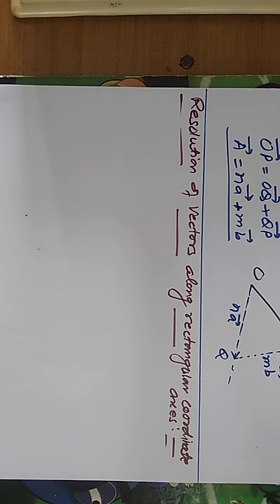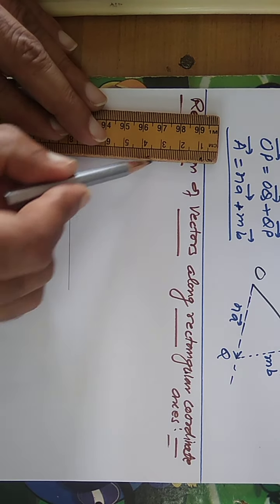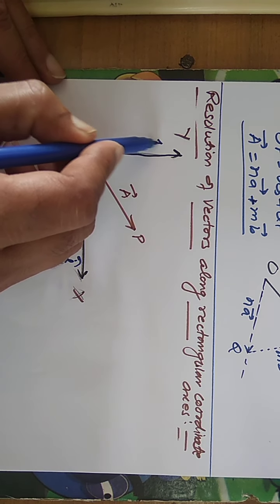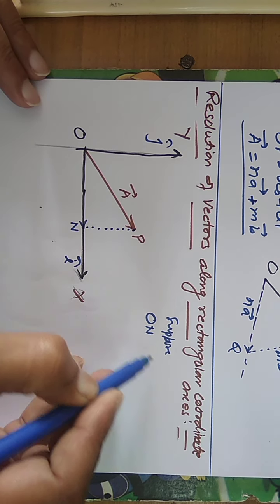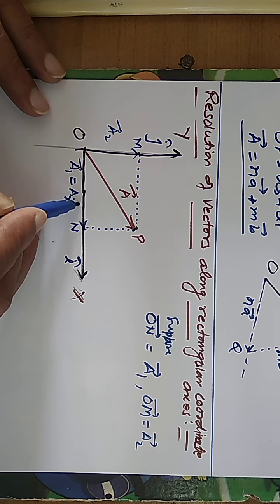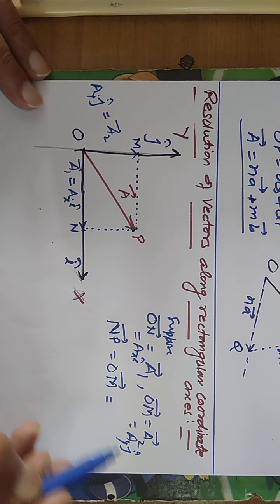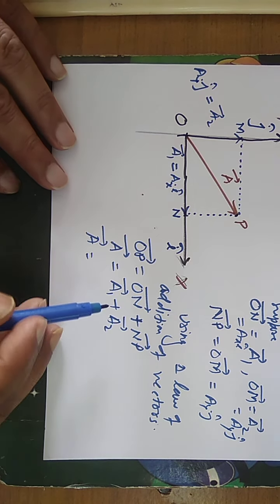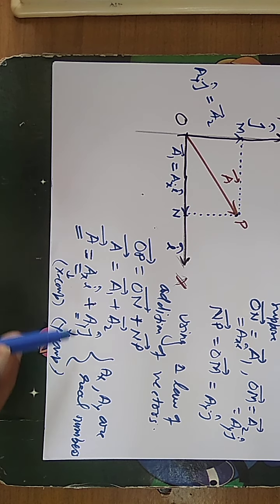Resolution of vectors in rectangular components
By R S Sharma